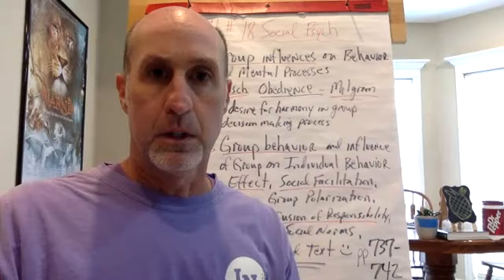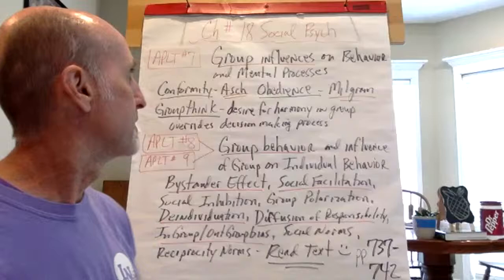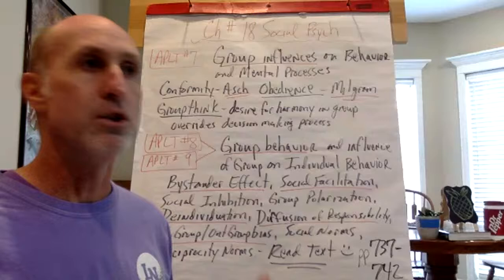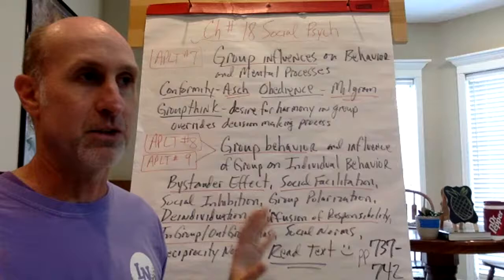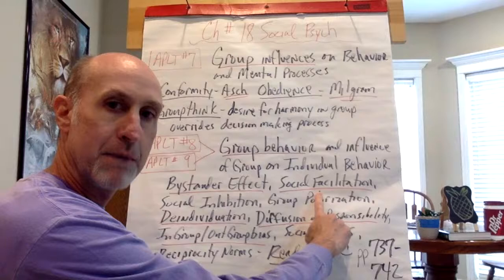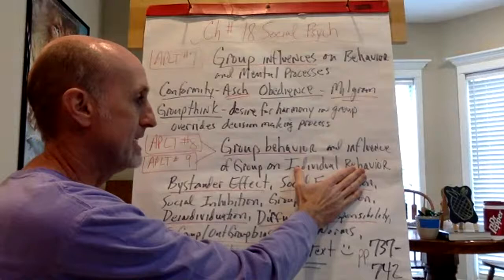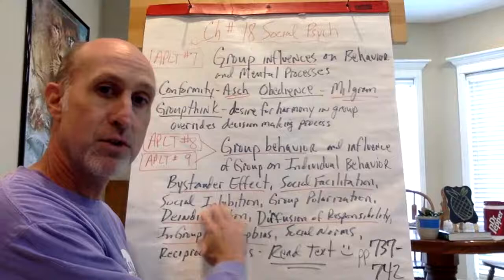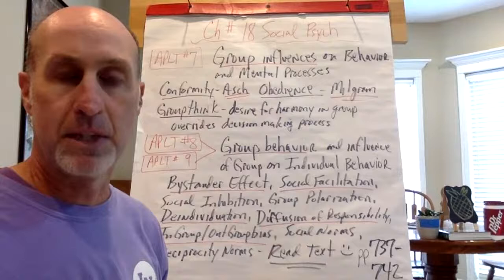AP Psych Ch#18 Social Psych 4-16(2)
Ch#18 Social Psych APLT 7-9, Group influence on behavior and mental processes